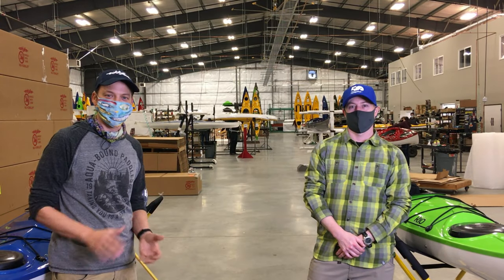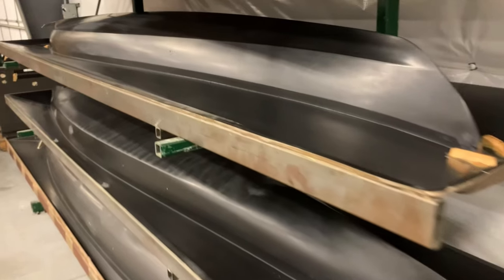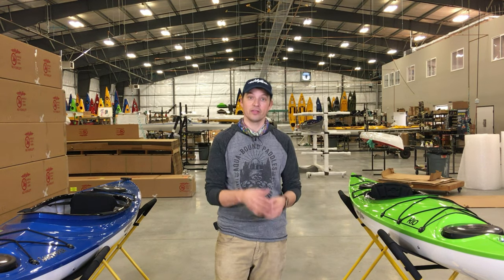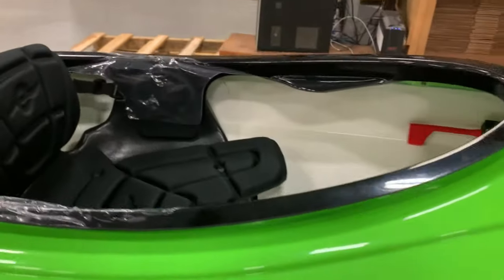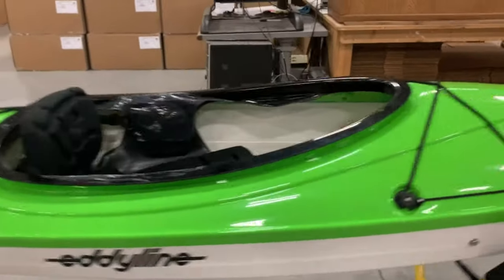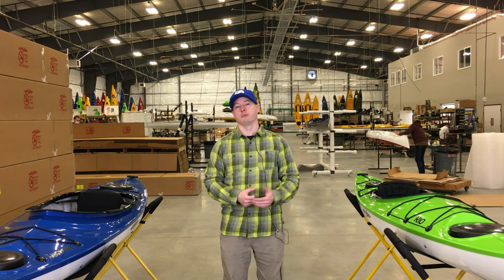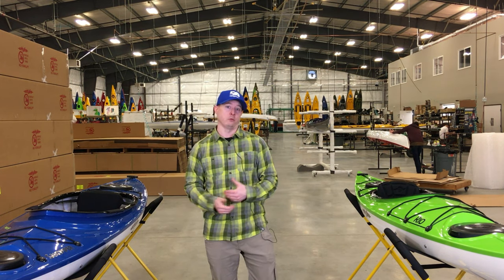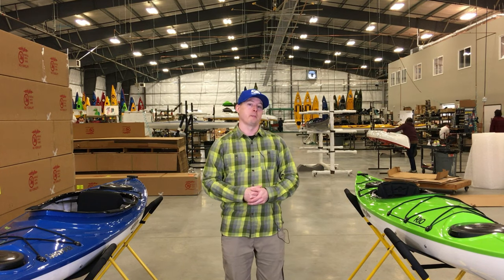How to Choose An Eddyline Kayak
Nate and Ethan from Eddyline walk through F.I.T
For you
Intended use
Type of water and conditions

If you are looking for one of Eddyline's lightweight kayaks this guide will give you a head start on choosing your perfect recreational kayak, touring kayak or sit on top kayak.

0:00 - Introduction to F.I.T
0:53 - For you
2:03 - Intended use
2:29 - Type of water